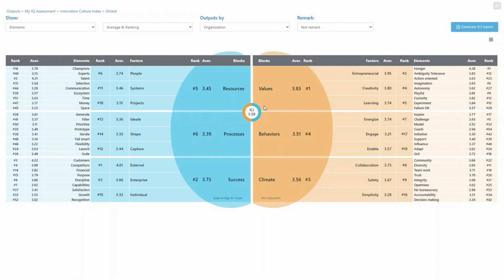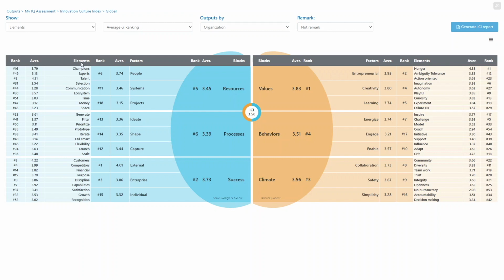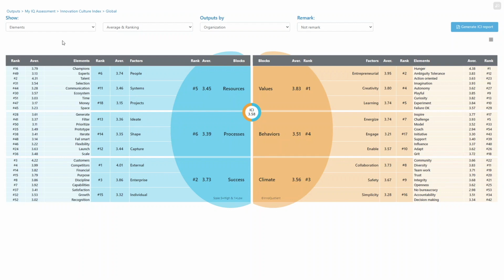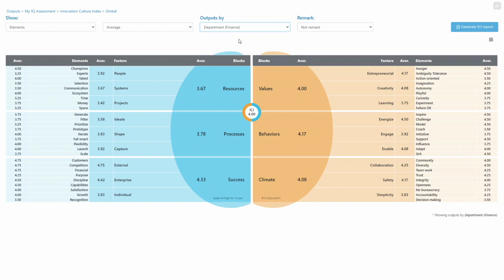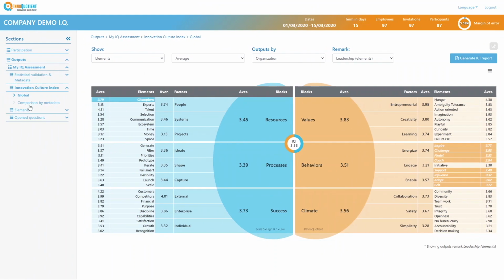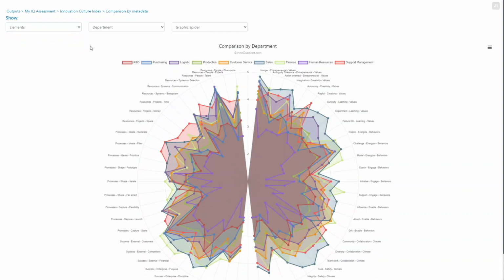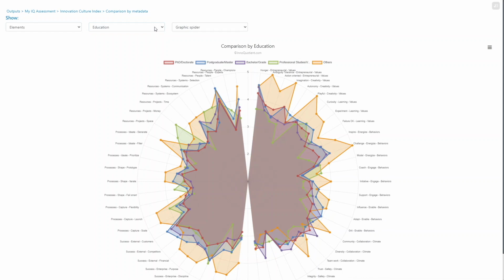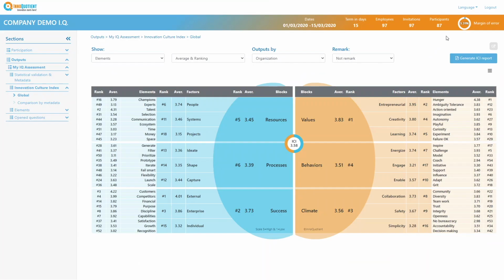IQ Tutorial - Outputs | My IQ Assessment | Innovation Culture Index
Here you will see how works the section of Innovation Culture Index.